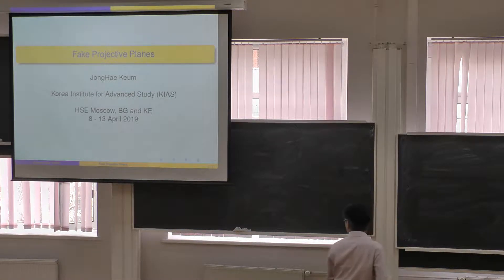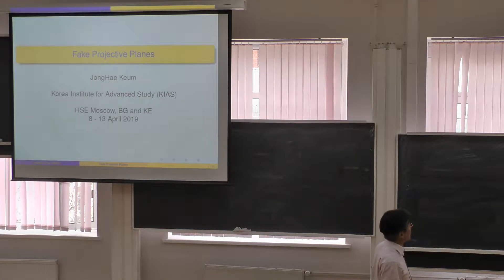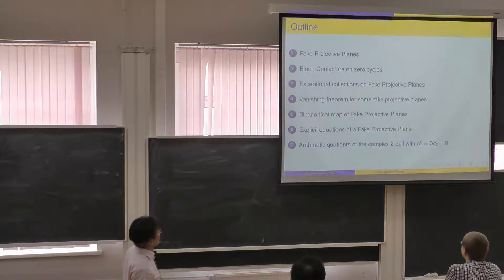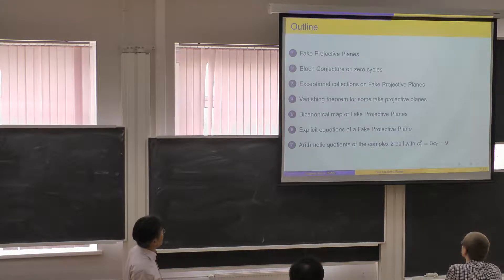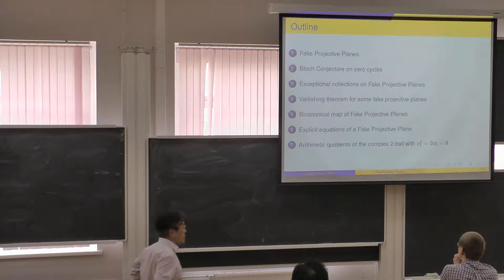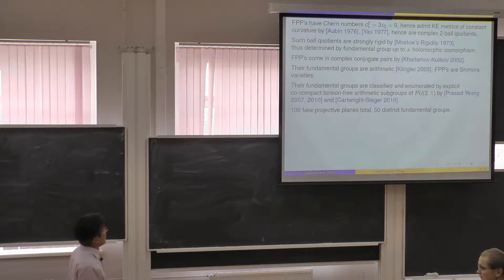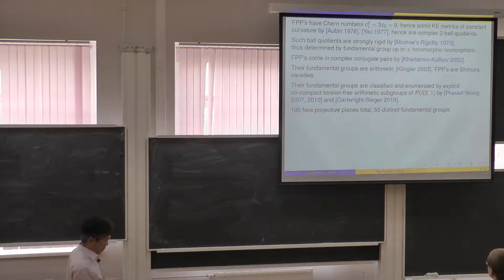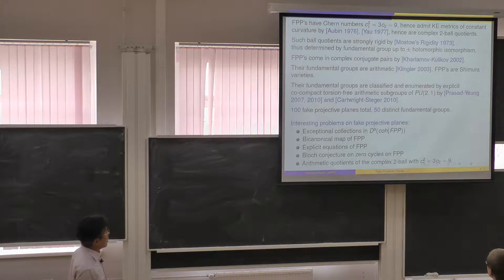J.-H. Keum -- Fake projective planes